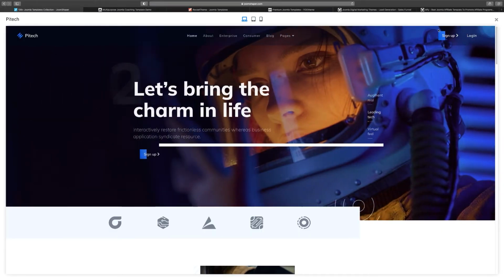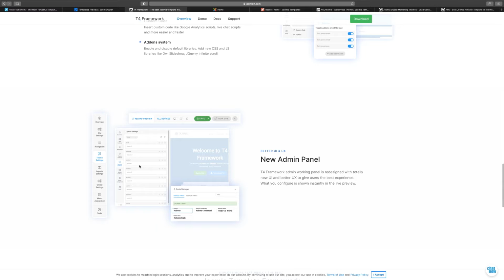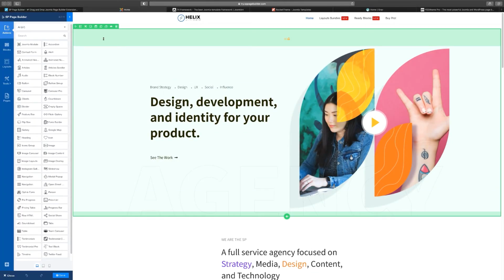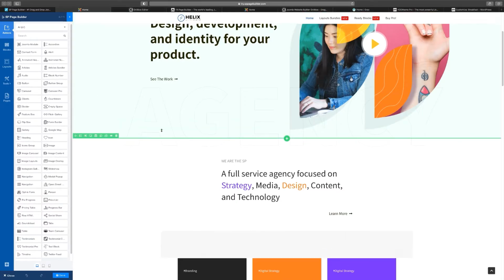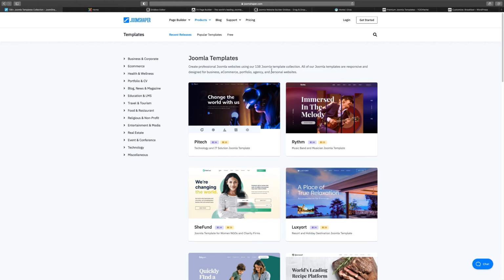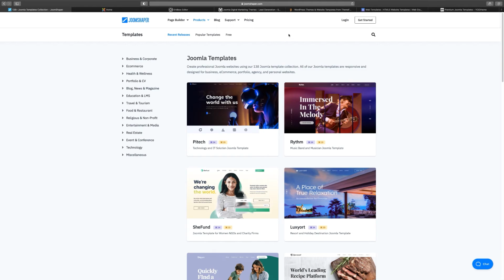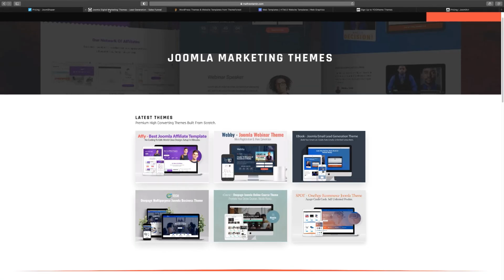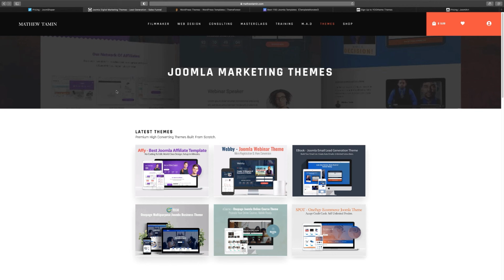[Part 2] 6 Tips For Starting a Successful Templates Club With Joomla Without Coding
Have you ever thought about starting your own successful and lucrative Template club? Because of the global pandemic, companies are looking to hire people to build websites for them. You can create high quality and professional Joomla templates and sell them...make money while you sleep.

Learn how to build professional websites without coding in 90 minutes with me